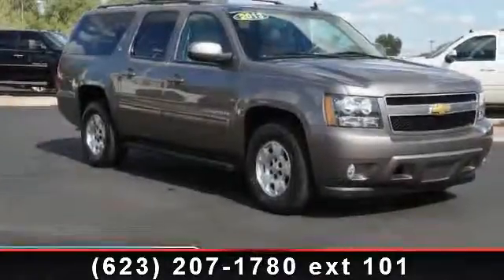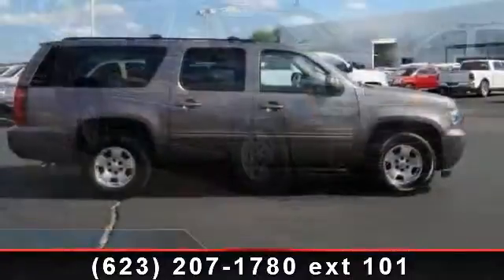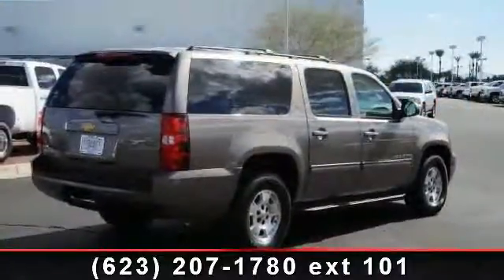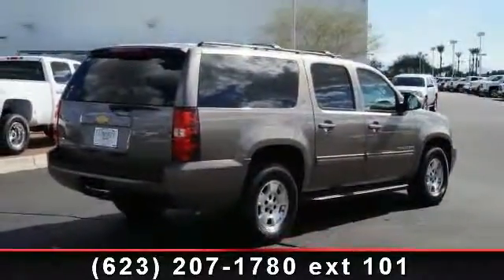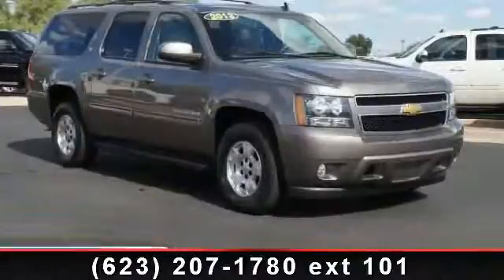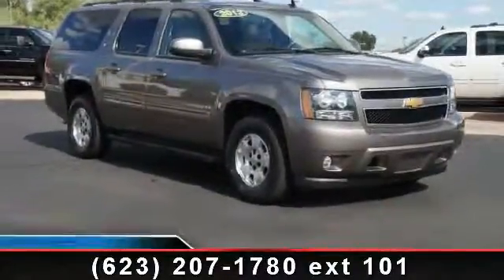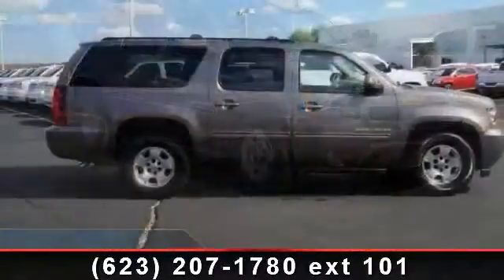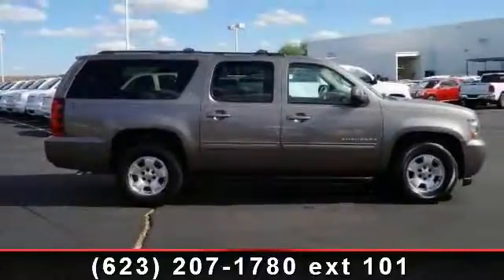2013 Chevrolet Suburban - Liberty Buick - peoria, AZ 85382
Excellent Condition, CARFAX 1-Owner. JUST REPRICED FROM $35,990.